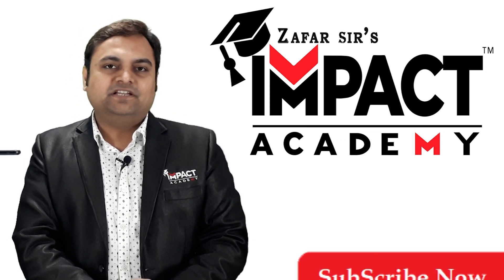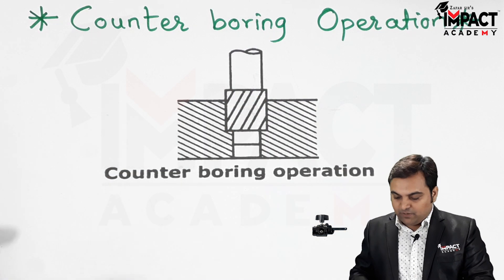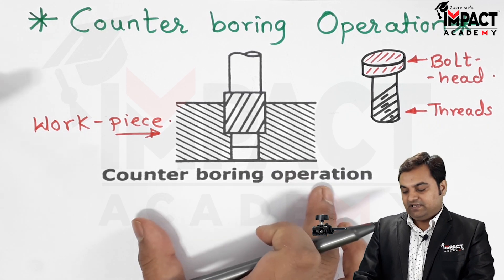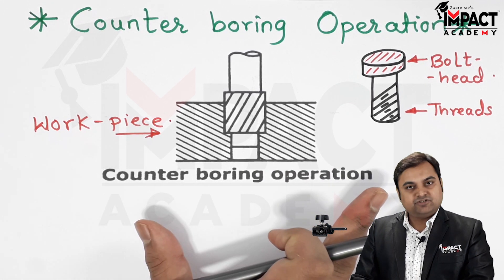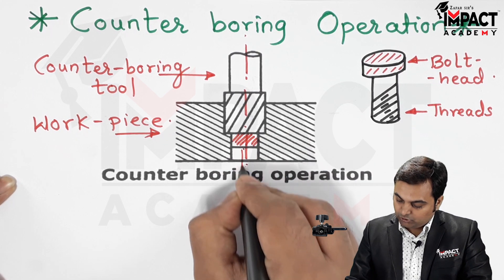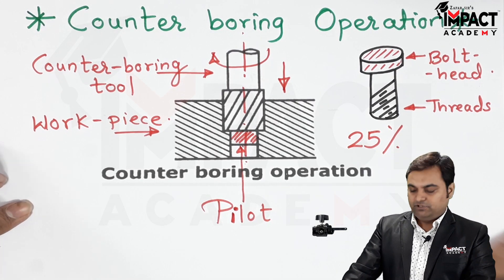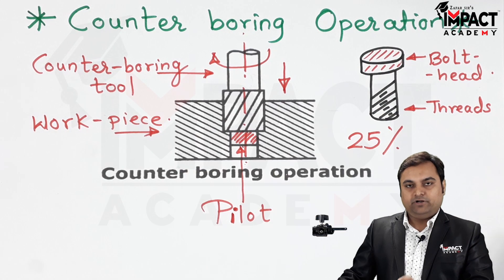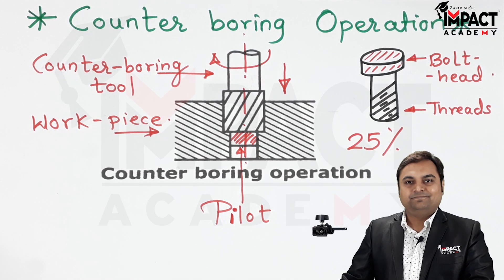Counter Boring Operation | Machining Operations | Manufacturing Processes